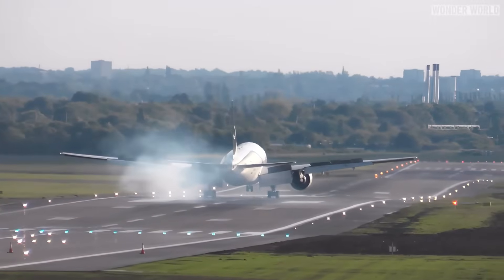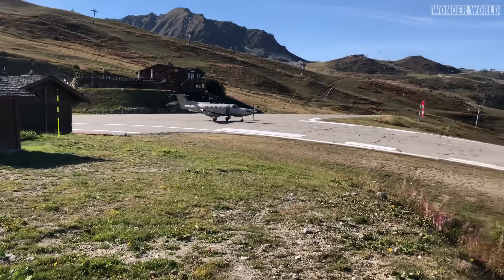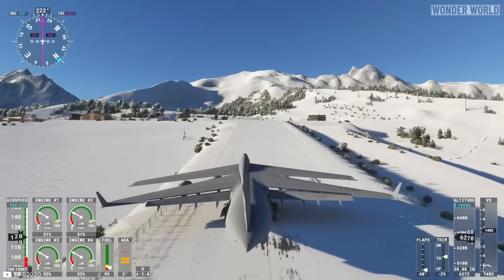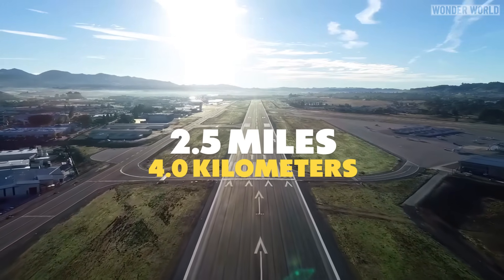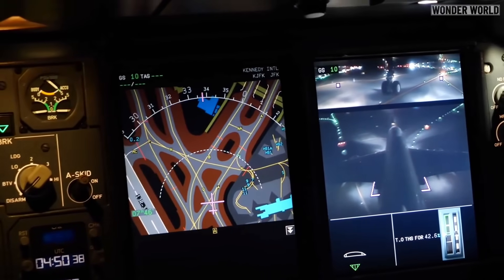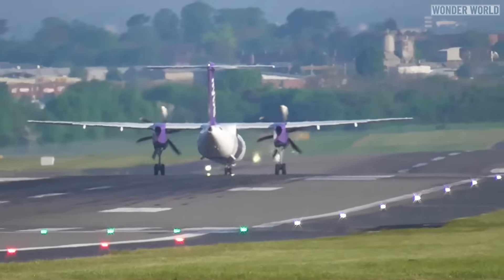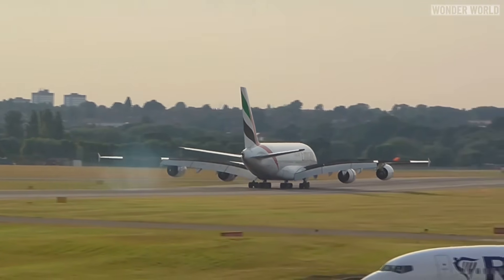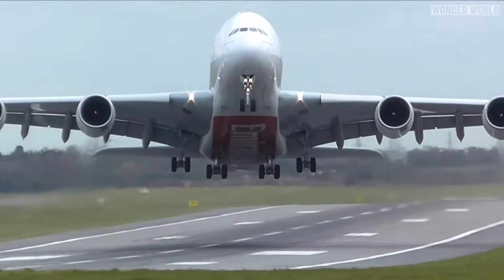Why Runways Are Wavy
Have you ever noticed that some airport runways are not flat, but have the appearance of being wavy or undulated.

Although most runways appear flat from a distance and when looking at them side on. If you look down the runway from end to end, especially using a telephoto lens, this perspective compresses the view and highlights any wavy undulations. While many runways have minor imperfections, there are some that are noticeably wavy.

CREDIT LINKS IN ORDER OF APPEARANCE

► mylosairplanefan Youtube Channel - @mylosaviationfan5013

► Jerome Mervelet Youtube Channel - @jeromemervelet54

► TFS2020 Youtube Channel - @theflightsim2020

► DMTaylor90 Youtube Channel - @DMTaylor90

► Jonathan Winton Youtube Channel - @JonathanWinton123

► Approach and Departure Videos Youtube Channel - @ApproachandDepartureVideos

► Train_PlaneHub Youtube Channel - @TrainPlaneHub

🔔 🔔 WONDER WORLD VIDEO INFORMATION 🔔 🔔